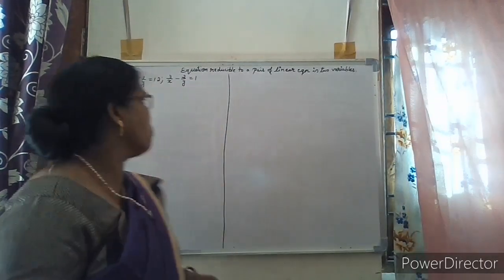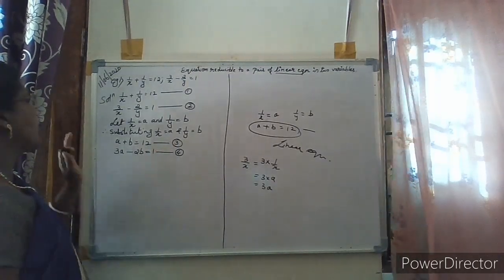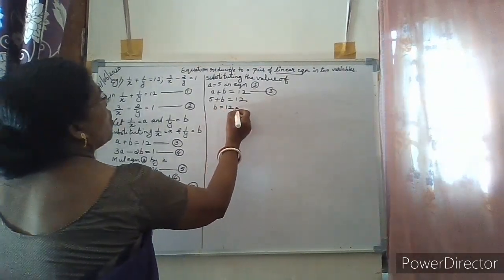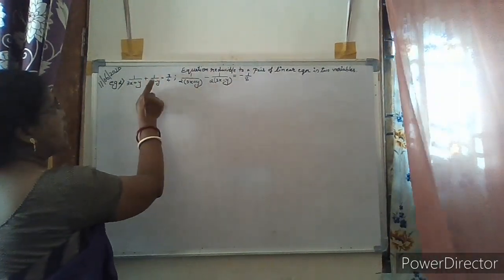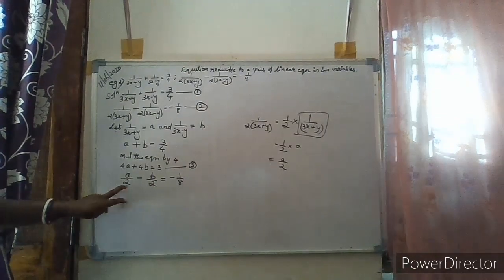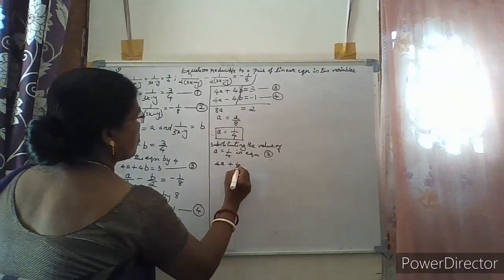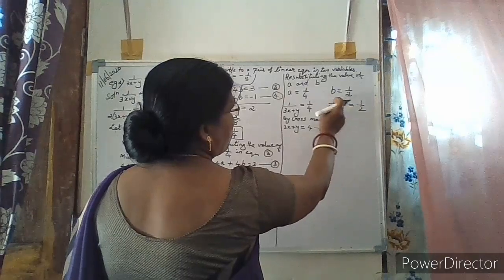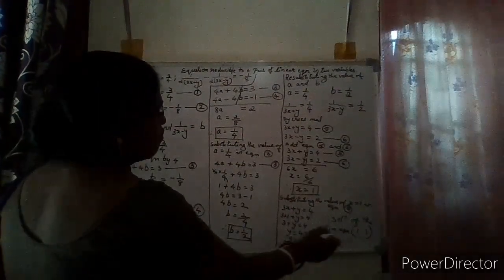Vedio no - 6